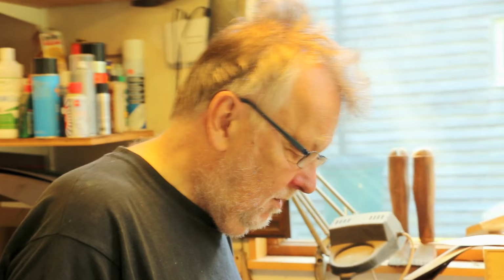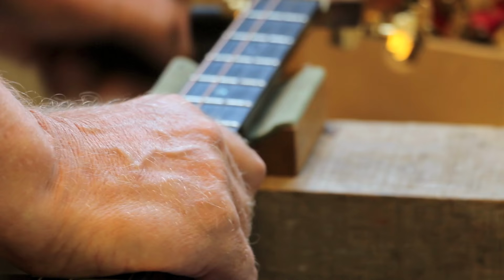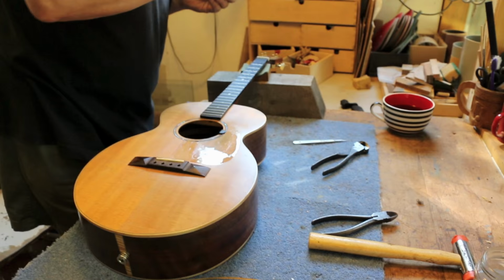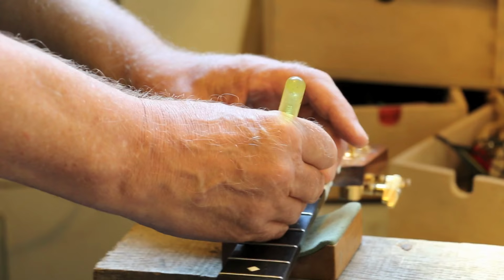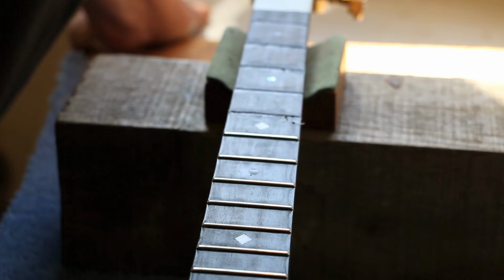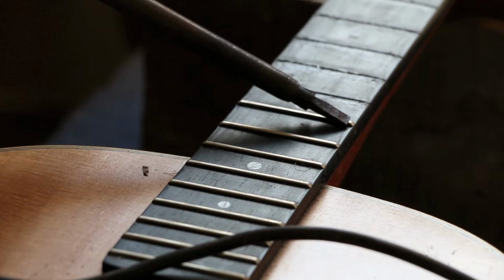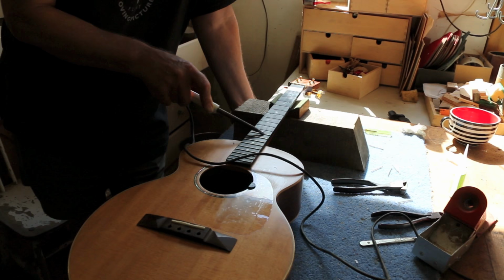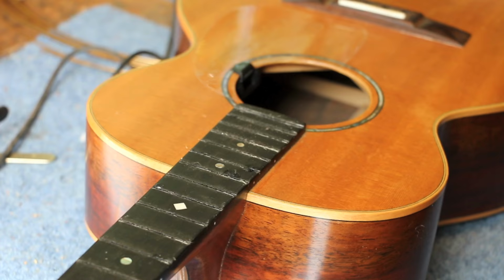Tenor Guitar Re-fret - Part 1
This is a two part video showing the processes involved in the re-fretting of my acoustic tenor guitar by luthier Ian Chisholm, from whom I commissioned the instrument in 2009. The video is quite informal - more of a leisurely chat between two old friends (we've known each other for over 40 years) than an instructional exercise - but with some "slow lutherie" as the main discourse! The total footage, from which just about an hour has been distilled, was over 7 hours, so many of the more repetitive tasks have been faded to show mainly the starting and finishing stages. The guitar, after all, does have 20 frets. There's no fancy video technology in this - just me behind my Canon 70D and Ian in front of it. We had a great time in Ian's workshop in Ditchling. The sun was shining, Ian did an excellent job, and I'm looking forward to showing more of this lovely instrument to you on YouTube in the future.

Part 1 covers mainly the removal of the frets from the fretboard. Part 2 covers the preparation of the fretboard for the frets, the re-fretting and the final crowning and dressing.

Various people are name checked in the video, so - for your information: "Kris" is a local photographer. Richard Osborne and Nick Benjamin are two excellent luthiers from Lewes in Sussex, both of whom have offered help and advice to other local makers over the years. Rob Naylor is a friend of ours who also possesses Chisholm guitars. "Doc" is Doc Rossi, an American who is resident in Europe,  and who is a professional player of citterns and similar instruments - some made by Ian. "Julian" is Julian Burton, an old friend and ex-band member who now lives in France. He used to "disinfect" his saxophone with essence of Harveys, the local Sussex brew, and is now doing the same with a variety of Breton beers...